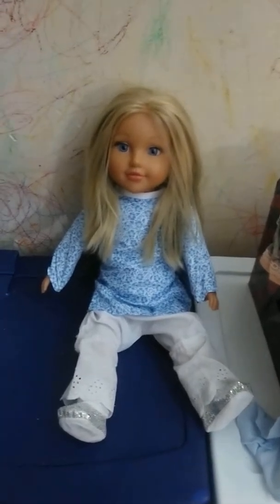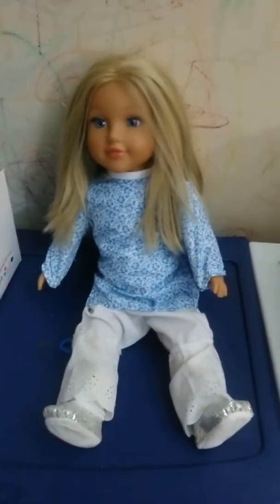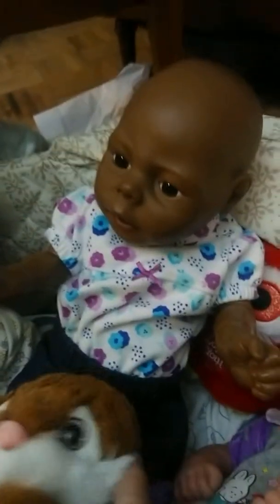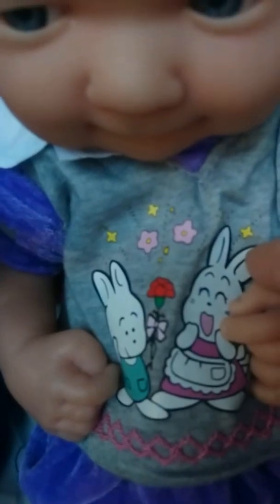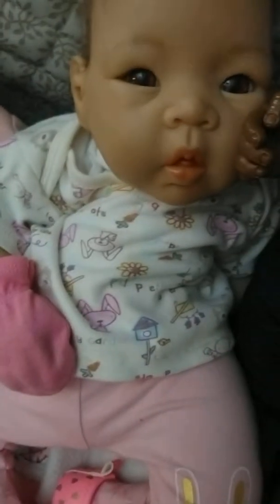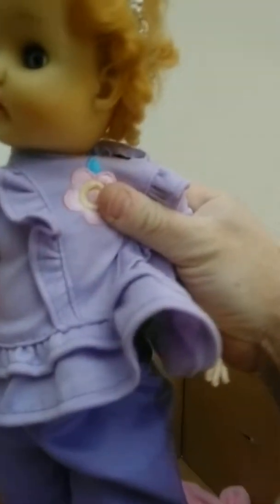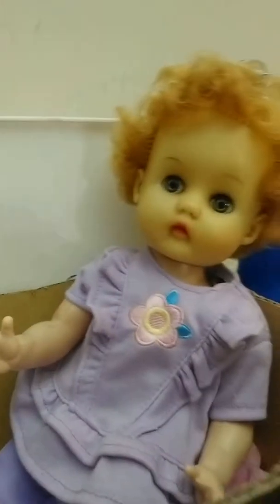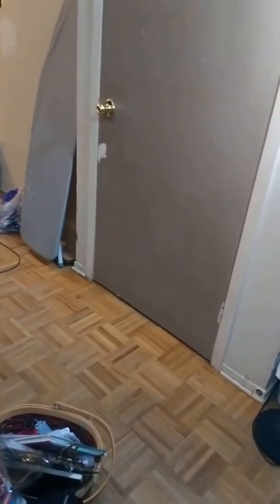Theme Thursday Easter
I dressed Lily, Yuri, Malachi, Odelle, Princess Prancie, Quinn for  Easter come and see all my babies. Raziel my bird is also in my video.